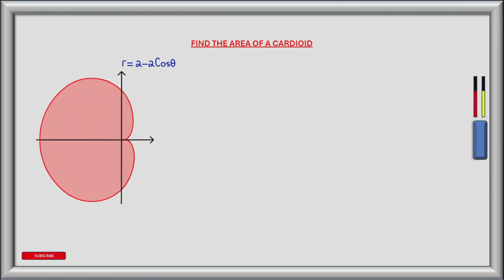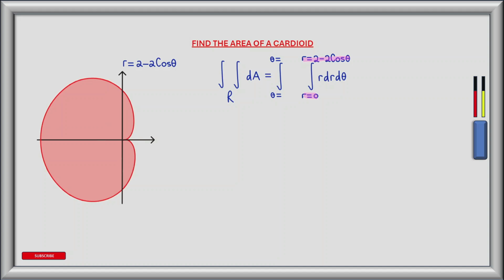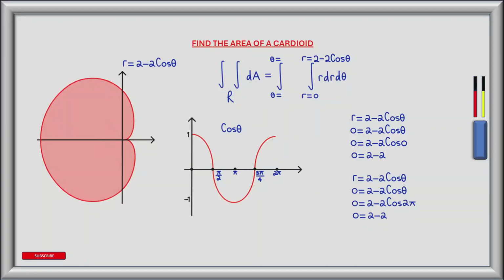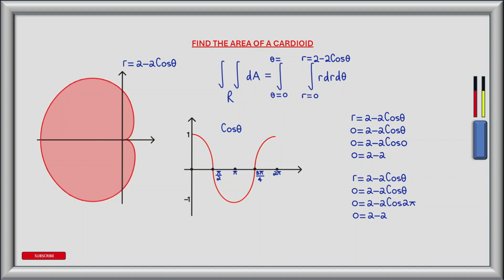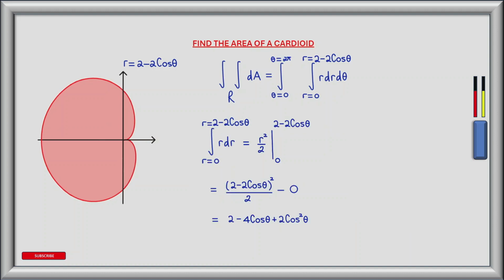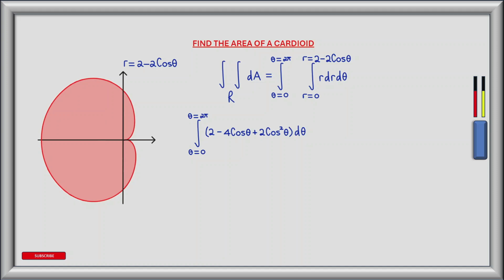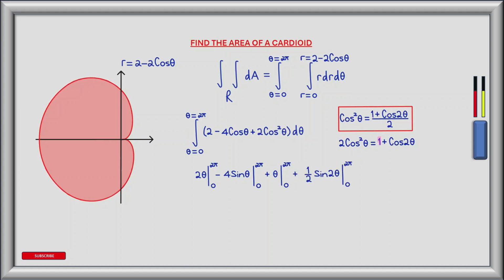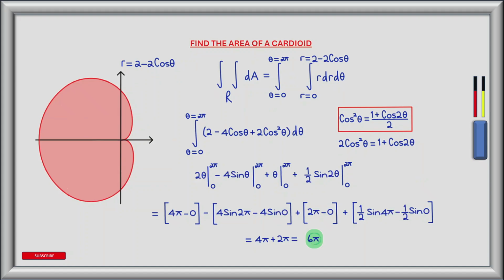How to find the area of a cardioid bounded by a polar curve using double integration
In this video I explain how to find the area of a cardioid bounded by a polar curve using double integration. I use the polar curve r=2-2CosΘ to find the total area of the cardioid.

I begin this tutorial explaining how to use a double integral to sum infinitesimally small pieces of area within the cardioid and demonstrate how to find the limits of the inner integral when integrating in the r direction and that infinitesimally small pieces of area are given by rdrdΘ.

For the outer integral, as Θ rotates about the origin, I use a graph plotting tool to demonstrate how the cardioid is constructed using four values of Θ {0, π/2, π, 3π/4 ,2π}. I then demonstrate how the limits of Θ can be determined manually using a graph of the cosine function and the equation of the polar curve r=2-2CosΘ

I finish the video by evaluating the inner integral first and I then move on to evaluating the outer integral with the help of a trig identity.